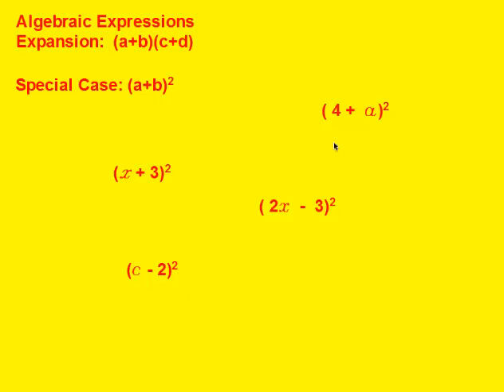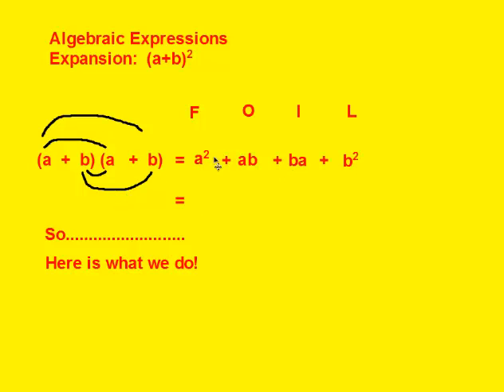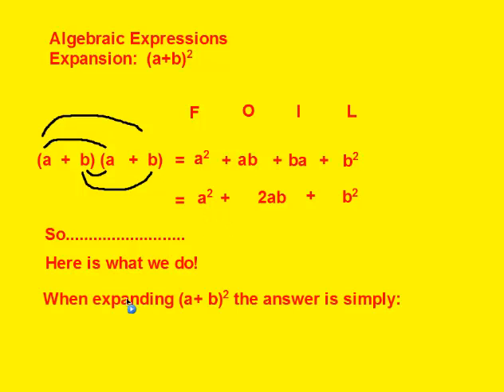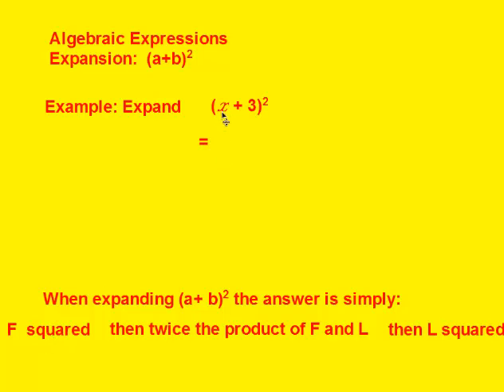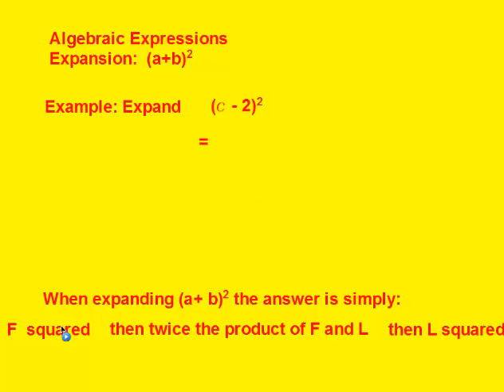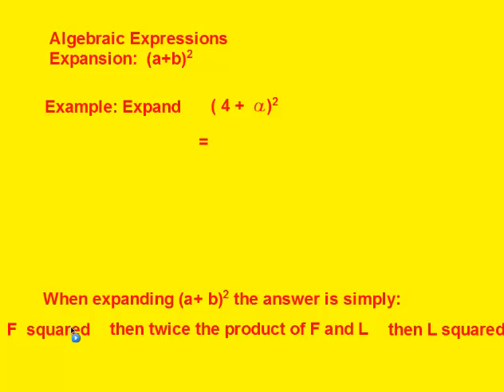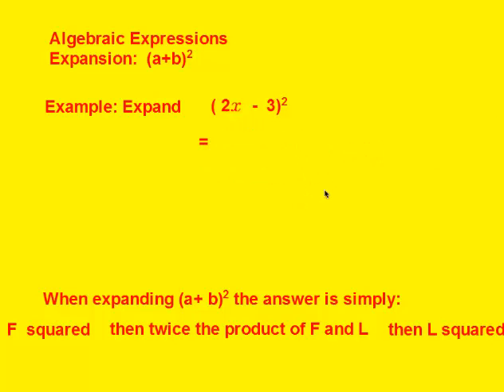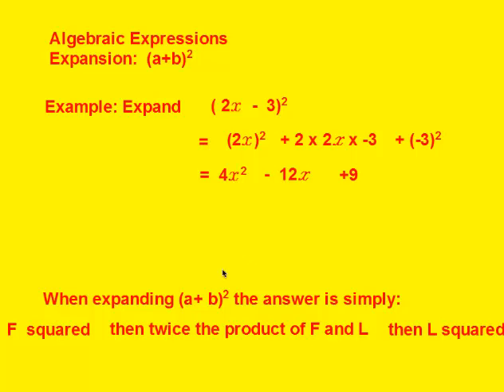09MathsAlgebraExpressionsExpandingSUMDIFFERENCE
Algebra Expanding Brackets Sum and Difference